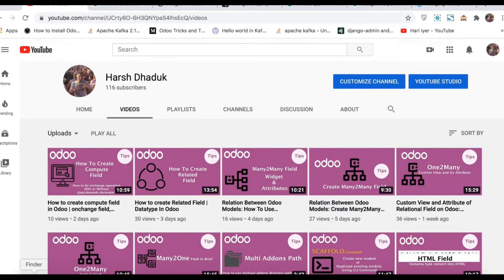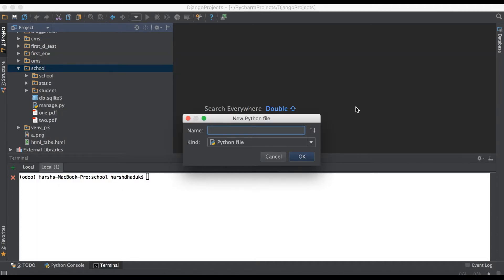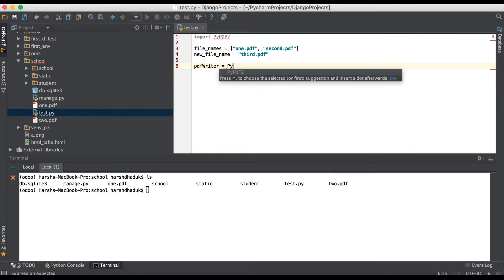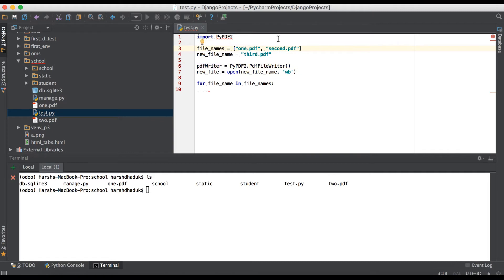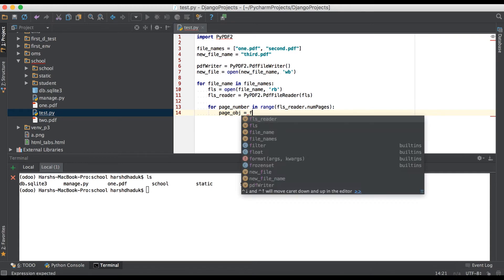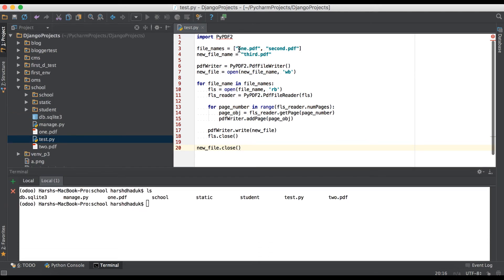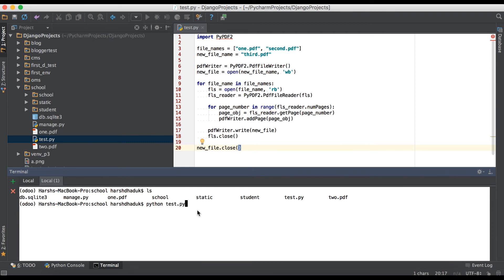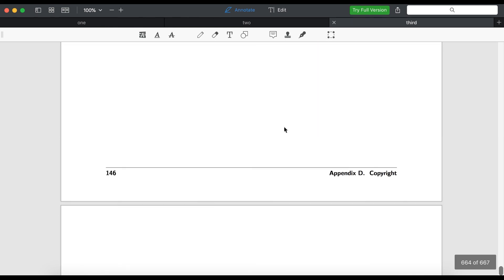How To Merge PDF File Using Python3.6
In this discussion you will see, How to merge pdf file from multiple pdfs using python, with the help of PyPDF2 python package will try to merge multiple pdf files.

How to create multiple pdf files into one pdf file using python3.6